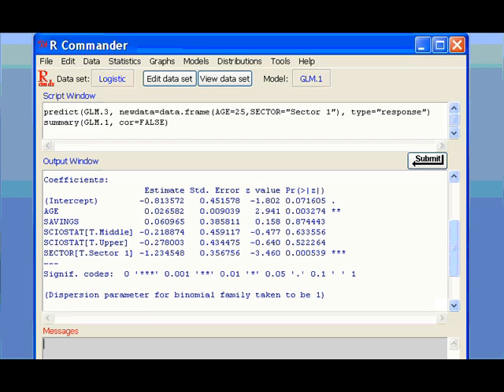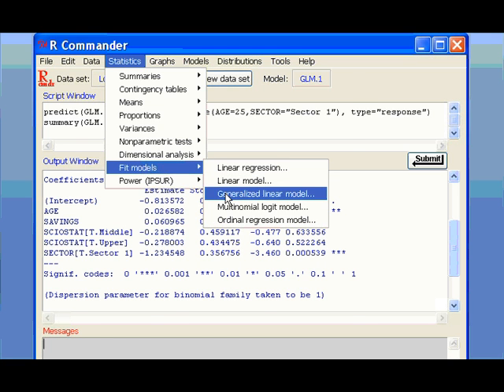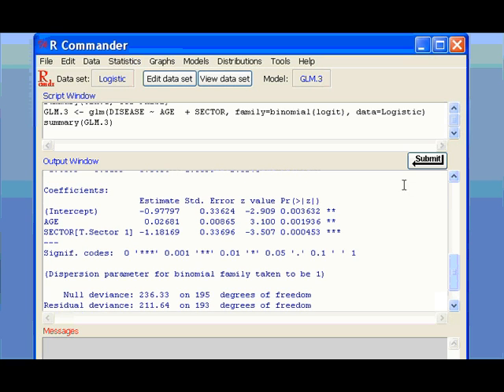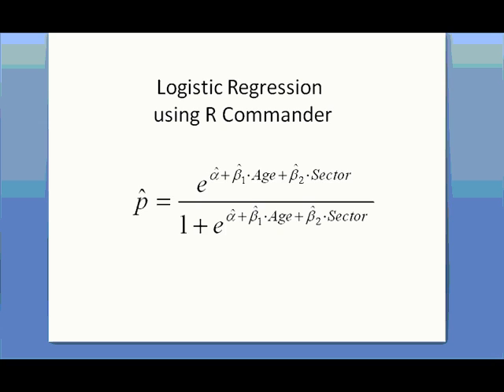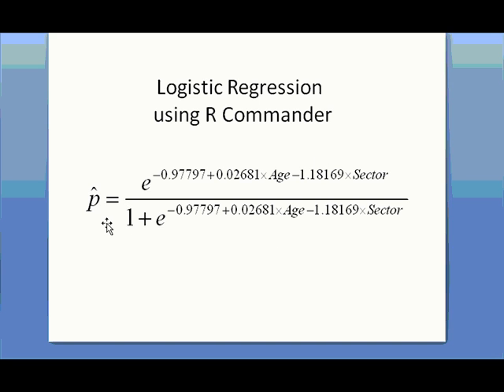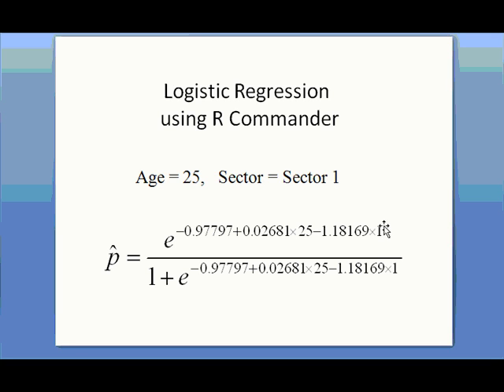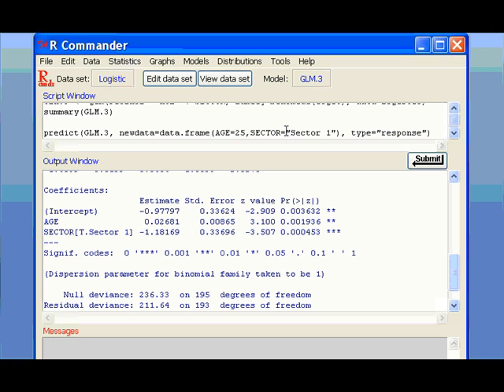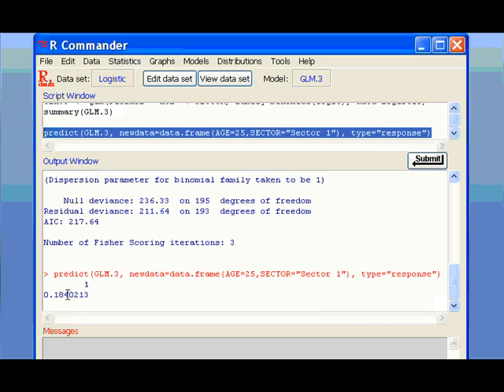R Commander - Logistic Regression Probability Prediction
This video demonstrate how to use R Commander for computing the probability of success from Logistic regression modeling.